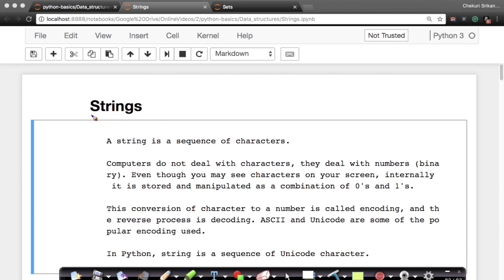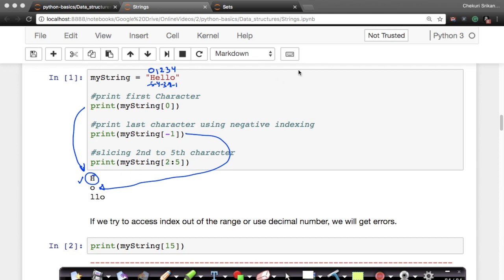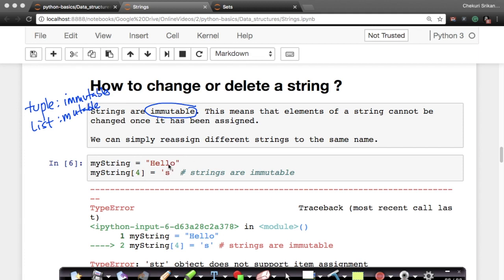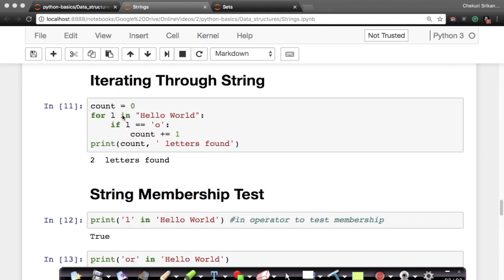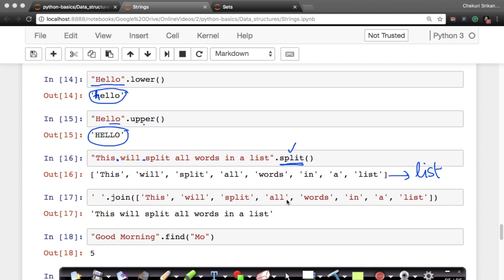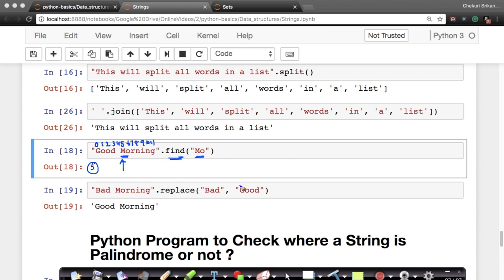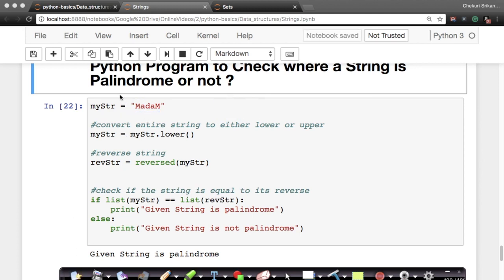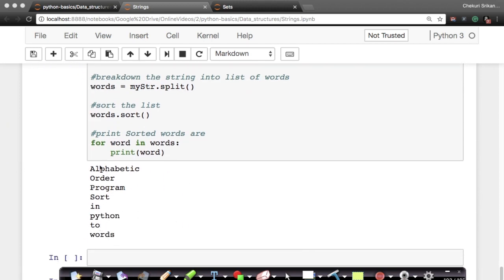Machine learning: Strings in python 2.5